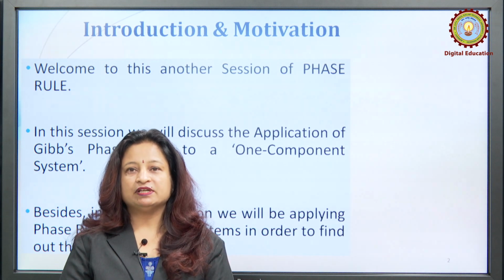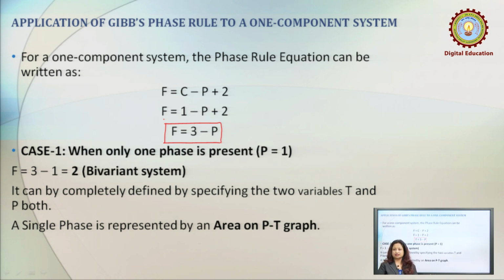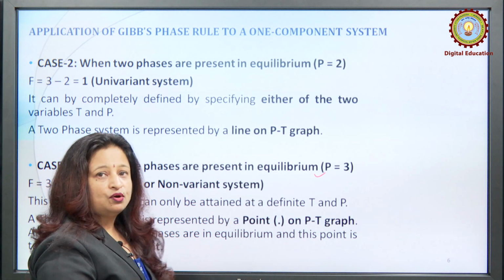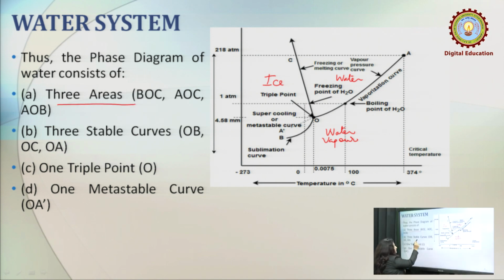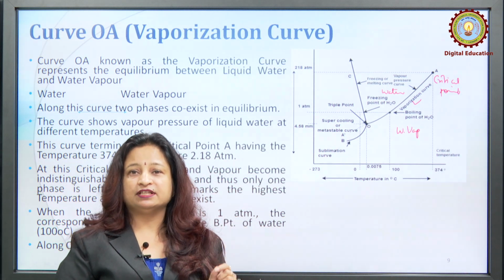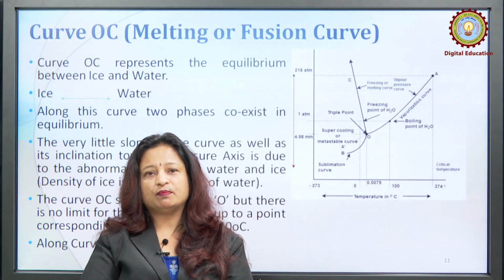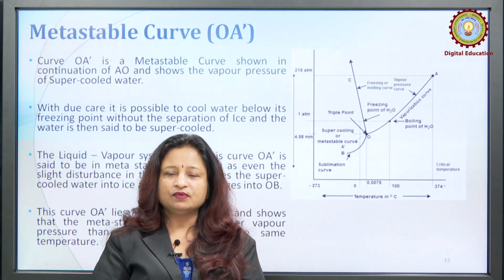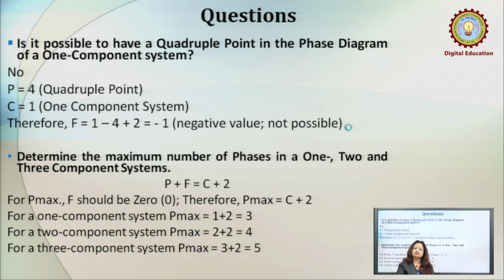Phase Rule & Its Implication to A One Component System By Dr. Divya Bartaria| AKTU Digital Education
Phase Rule and Its Implication to A One Component System By Dr. Divya Bartaria: Chemistry | AKTU Digital Education